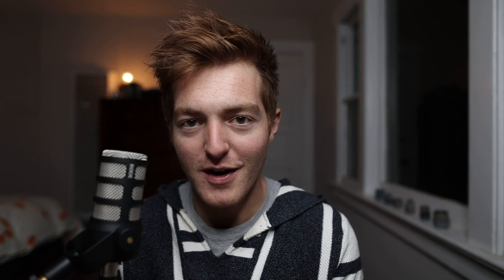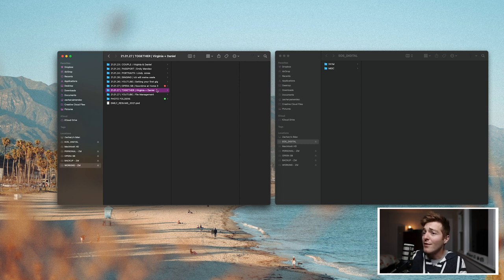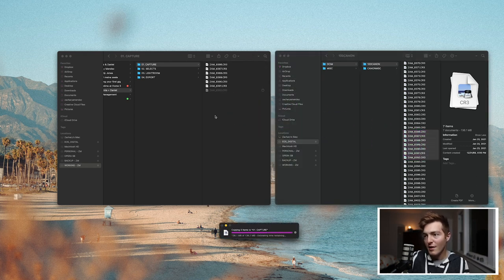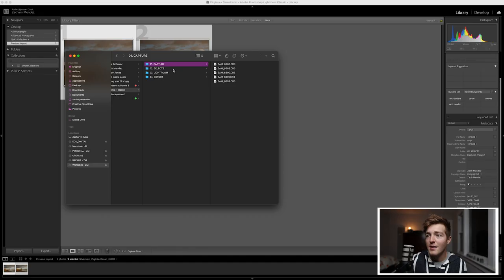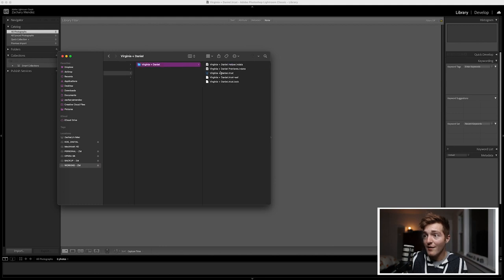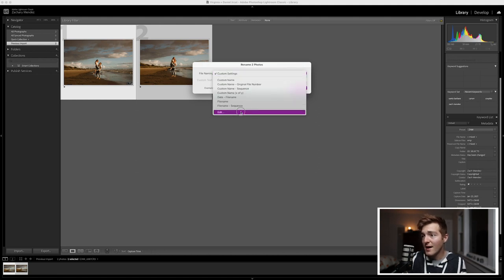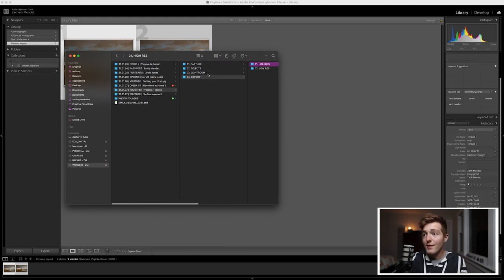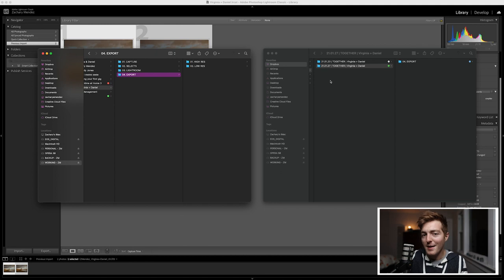My COMPLETE Photography WORKFLOW - Don't Lose Your Work.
Hi, Everybody!

In today’s video, I walk you through my entire photography workflow! Systematic, dependable file management is a vital component of any photographer's workflow. I hope that you might find some value in this video.

0:00 INTRO
0:51 HARD DRIVES
1:35 FOLDER STRUCTURE
3:30 STEP 1 - IMPORT FILES
4:55 STEP 2 - SELECTS
6:47 BACKUP #1
7:36 STEP 3 - LIGHTROOM
11:44 STEP 4 - EXPORT
13:53 BACKUP #2
14:46 BACKUP #3
15:53 THANK YOU
MY GEAR

My Main Camera
My Second Camera
My All-Time Favorite Lens
My Wide Angle Lens
My Long Lens
My Creative Lens
Best Budget Lens

My Favorite Fujifilm Camera
Fujifilm Lens #1
Fujifilm Lens #2
Fujifilm Lens #3

Mobile Computer
My Studio Strobe
Variable ND Filter

This video was shot on the Canon EOS R6 with the 24mm L II

-Zach